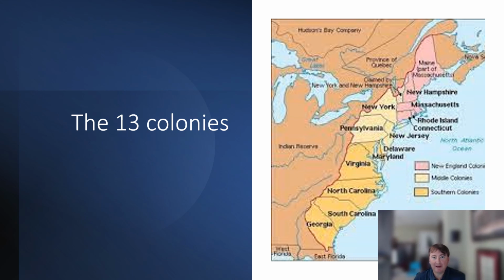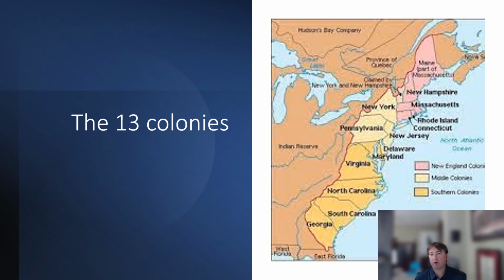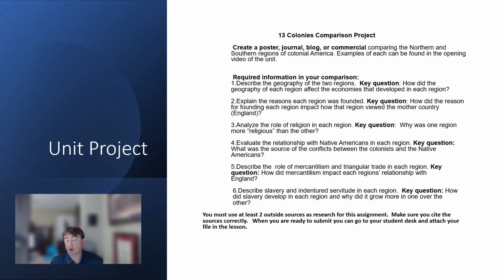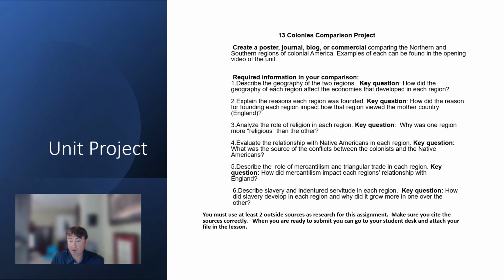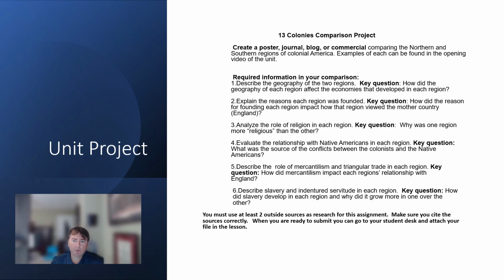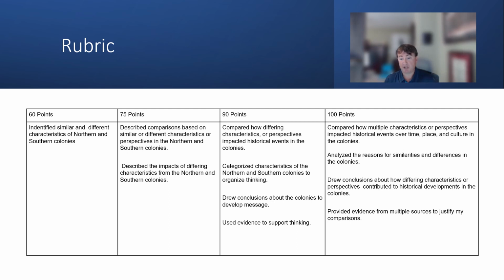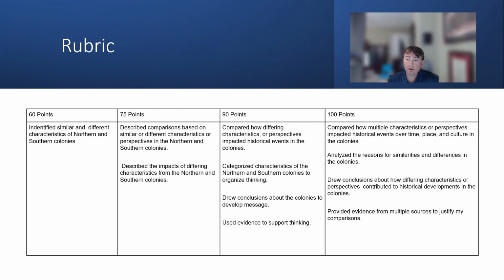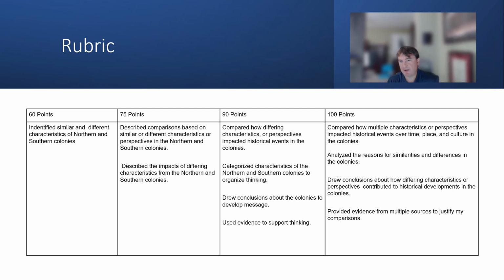13 colonies project